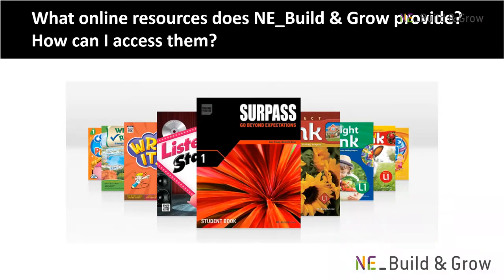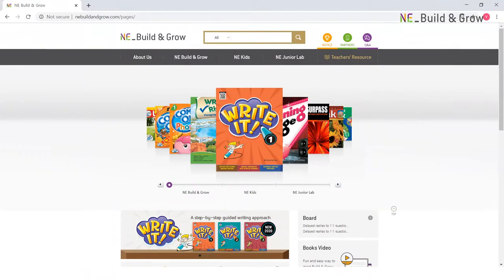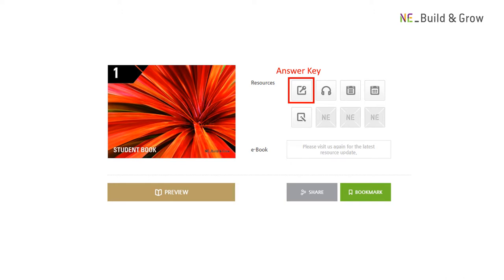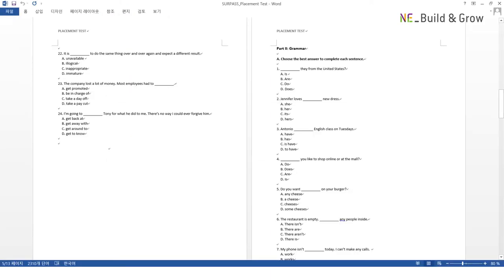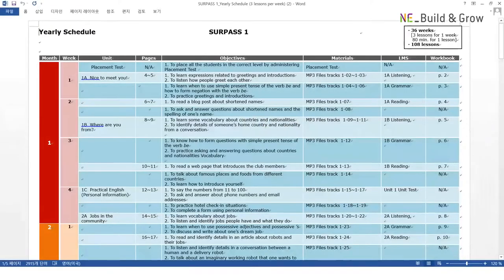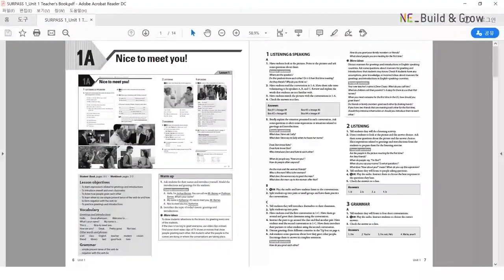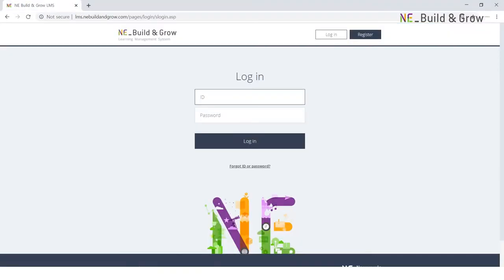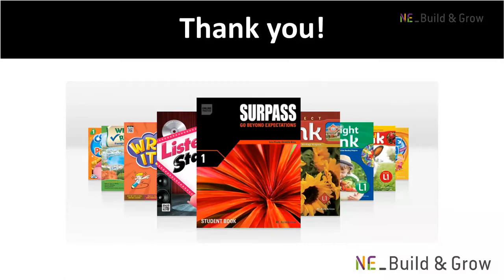[Tutorial] NE_Build & Grow's Online Resources and LMS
How to access NE_Build & Grow's online resources and LMS? Check the video now!

NE_Build & Grow Learning Management System: lms.nebuildandgrow.com